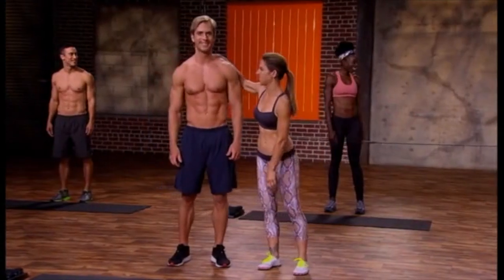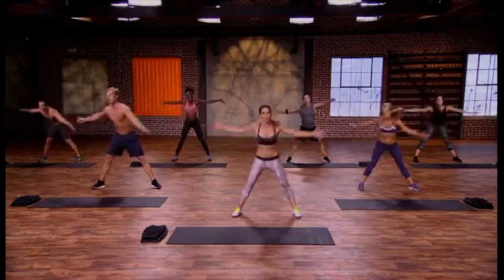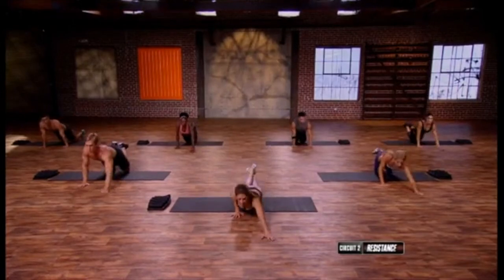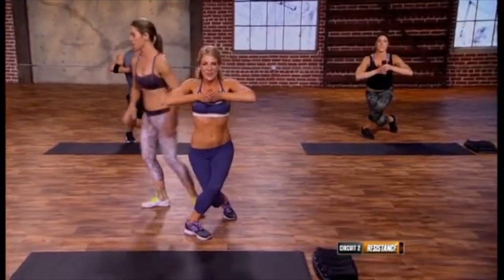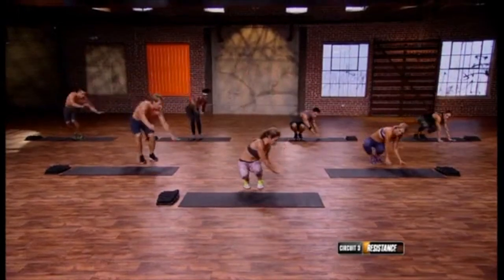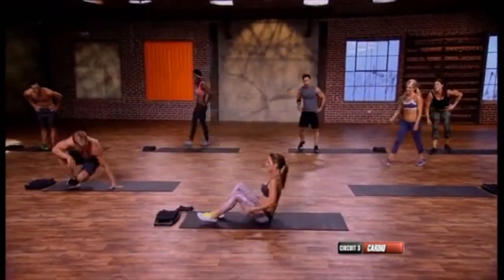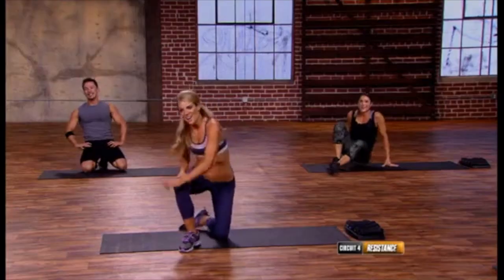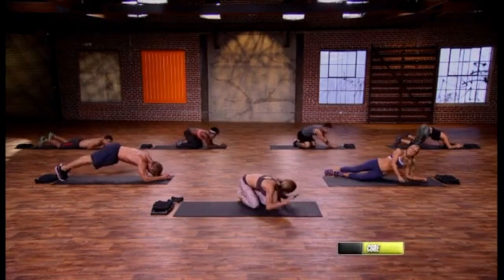Rutina de BodySherd 7 fase 2 /BodyShred workout 7 phase 2| Lesly Alemán (2020)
♥ ♥ LÉEME / DESPLIÉGAME ♥ ♥

¿Cómo están? hoy les comparto la rutina 7 de BodySherd Tienen el enlace al calendario de la fase 2 👇🏻

Este es el último programa de la gurú del fitness Jillian Michaels. Es un entrenamiento intenso, algo que estamos acostumbrados cuando se habla de ella, pero que te va a dar excelentes resultados si lo sigues al pie de la letra. Desengáñate si piensas que será fácil, ya que con Jillian nunca lo es, será un reto. Este programa está recomendado para aquellos que ya tienen una cierta preparación física, porque es difícil.

Es un programa progresivo de 60 días diseñado de forma inteligente y segura para llevarte a tu punto más alto atlético y estéticamente. Los ejercicios están estructurados mediante divisiones musculares optimizados es decir, el circuito de entrenamiento HIIT.

Siguiendo el programa facilitamos la quema de calorías al acelerar el metabolismo y quemas más grasa durante y después del ejercicio. Debido a que este tipo de entrenamiento mejora la reconstrucción muscular durante el reposo.